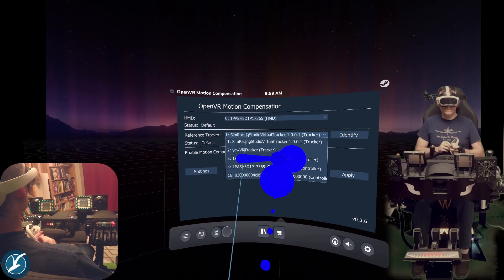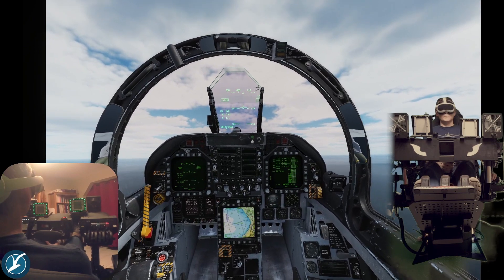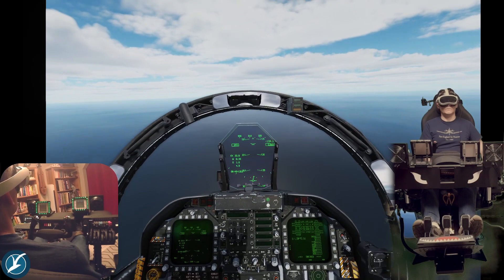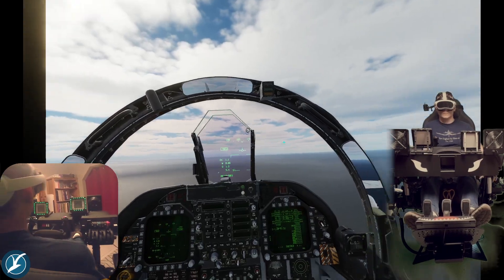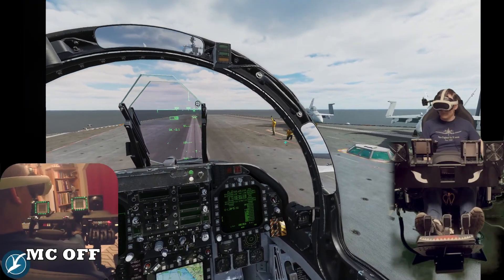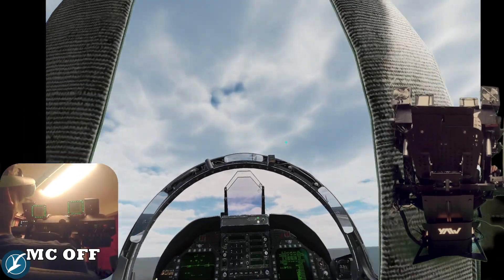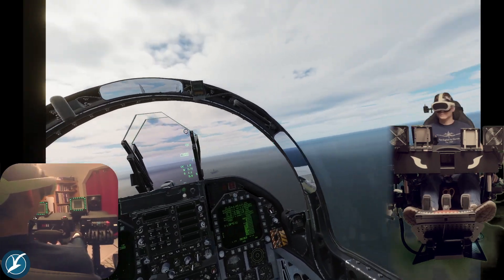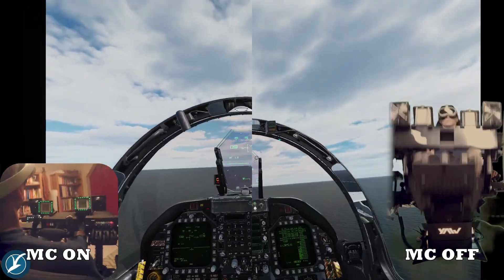DCS Catapult 2.0 Motion Compensation Comparison with Yaw2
This is a comparison with and without motion compensation. Deej pointed me in the right direction. Though I use SRS, I needed to install the Yaw game engine and then the Yaw tracker addon. With that enabled it works well with SteamVR/SRS/OpenVR Motion.

You can assign Hotkeys in OpenVR to toggle MC on and off and recalibrate.

Devices used:
DCS

CPU: i9-13900K
RAM: 96GB DDR4
GPU: RTX 4090
Windows 11